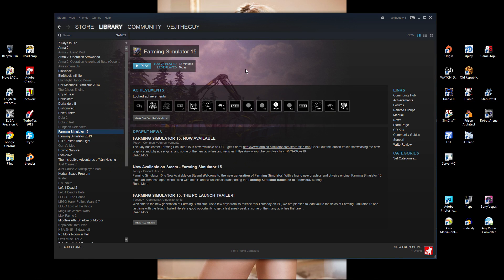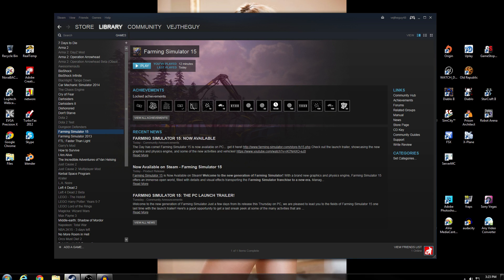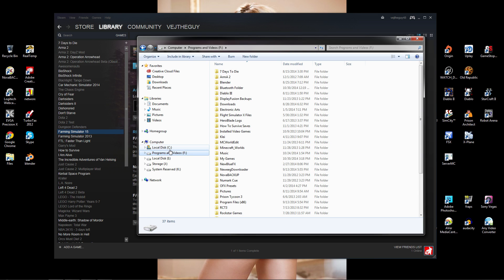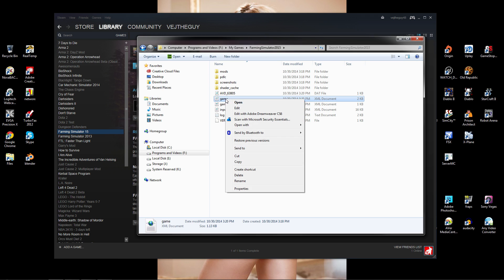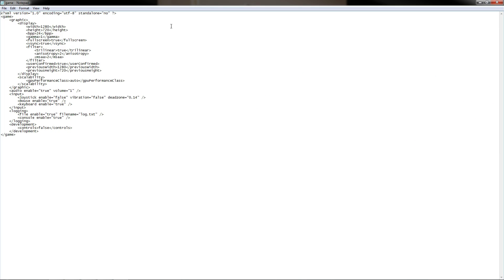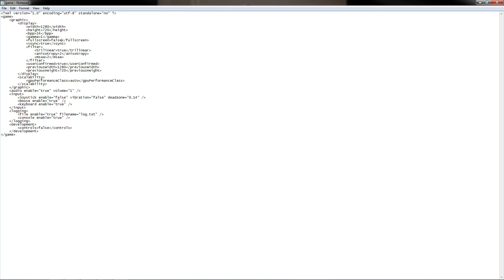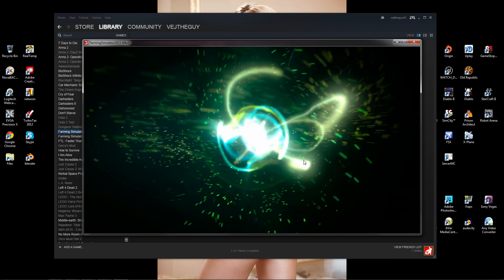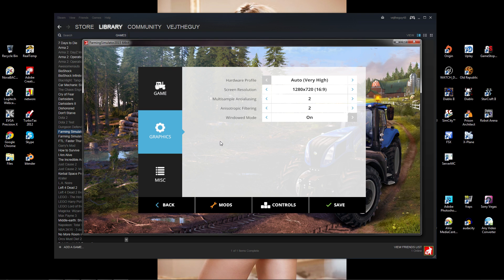Farming Simulator 2015 - How to Fix Black Screen/Game not Opening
Thank you Marcus Rinden!

Open up files, find folder 'My Games', open 'Farming Simulator 2015' file, open 'game' file in notepad, change fullscreen 'true' to fullscreen 'false', save file and open game.